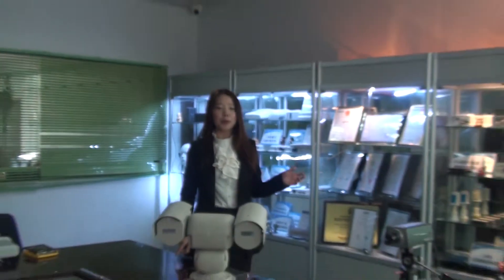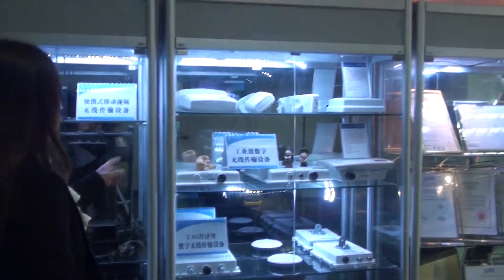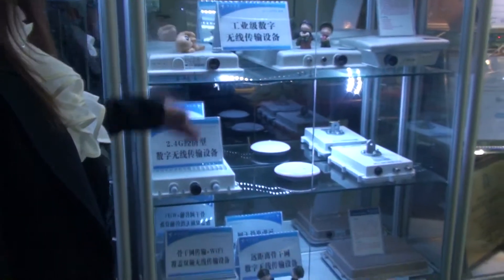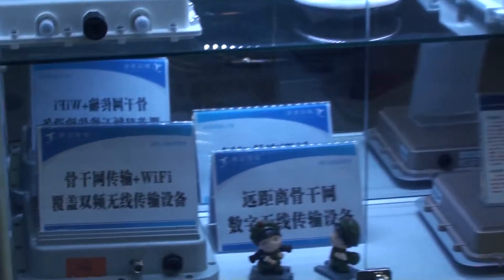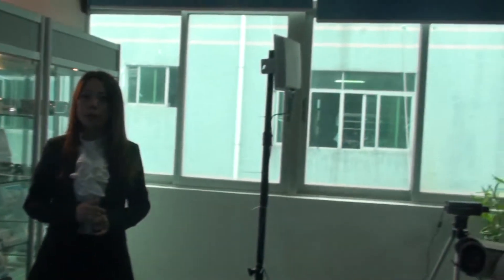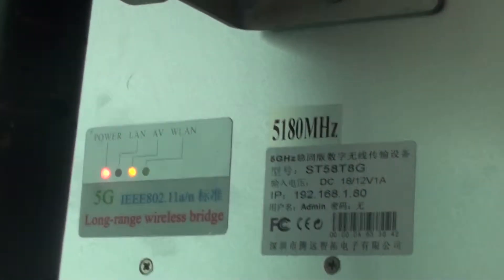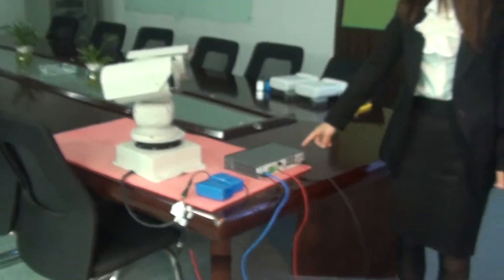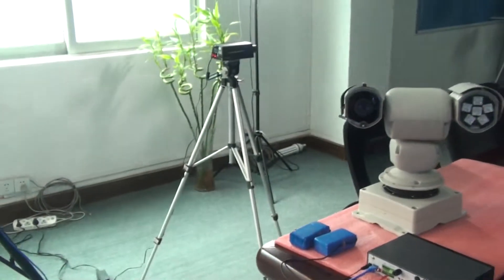5.8GHz outdoor digital wireless network bridge ST58T8G - 0086cctv.com .SUNTOR ELECTRONICS CO.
5.8GHz outdoor digital wireless network ST58T8G  0086cctv.com SUNTOR ELECTRONICS CO.,LTD has developed and manufactured wireless video transmission system. Our product covers from wireless surveillance,wireless surveillance cameras,wireless surveillance system,wireless video transmitter,wireless video sender,wireless video receiver